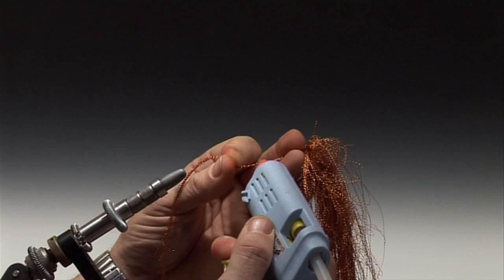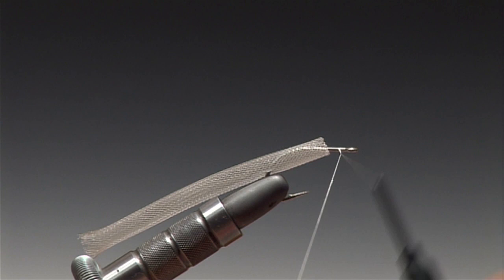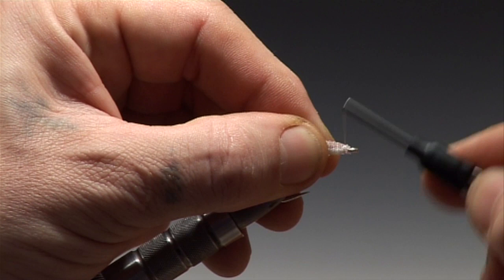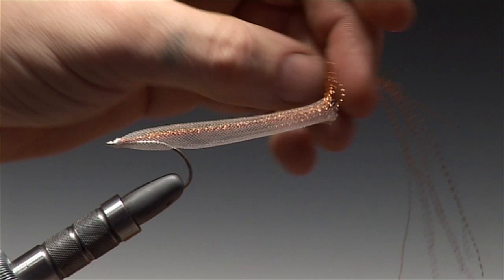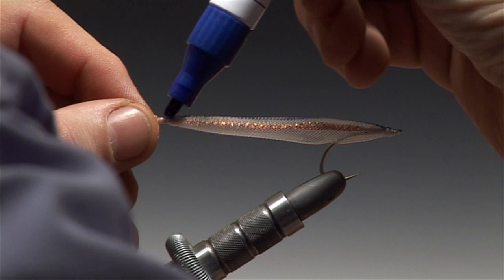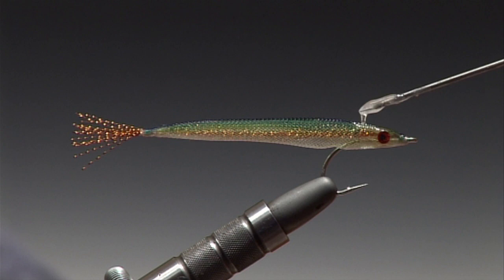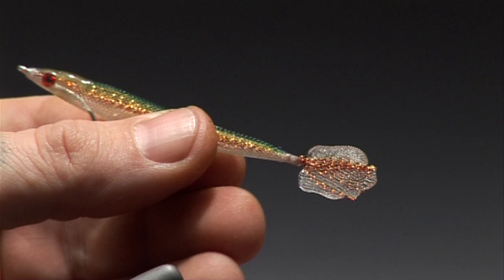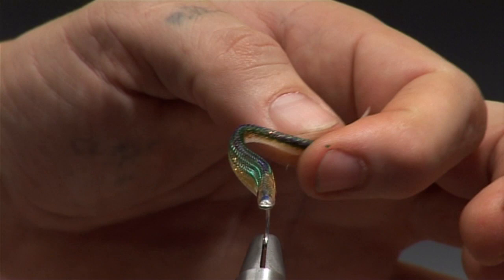SEABASS HERRING-YouTube.mov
A step by step tutorial for tying the sea bass herring.